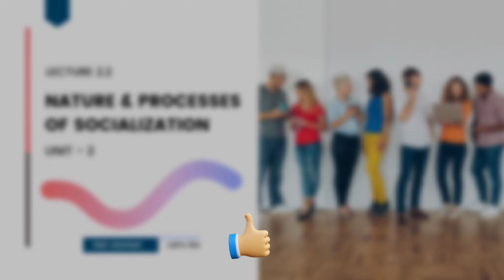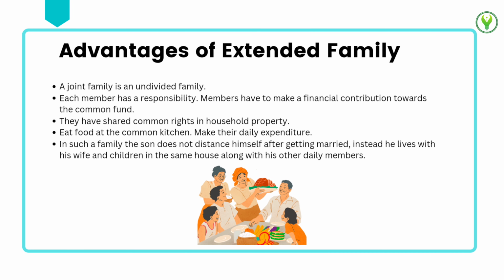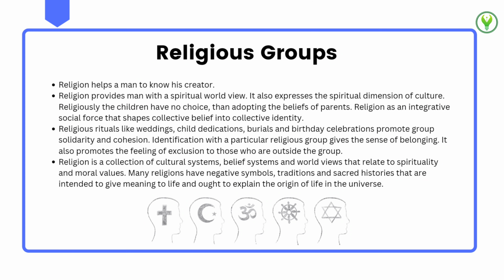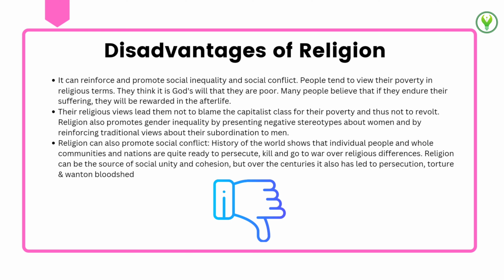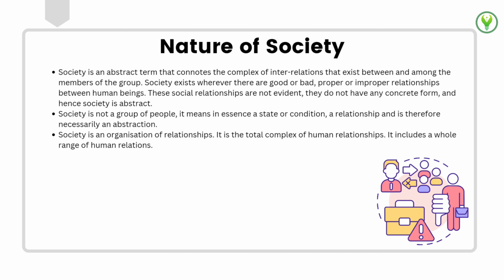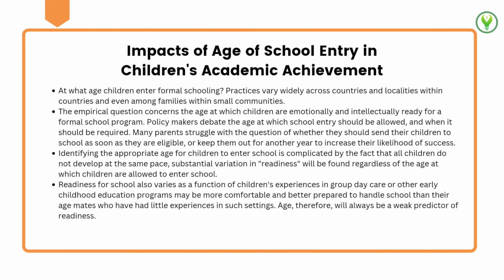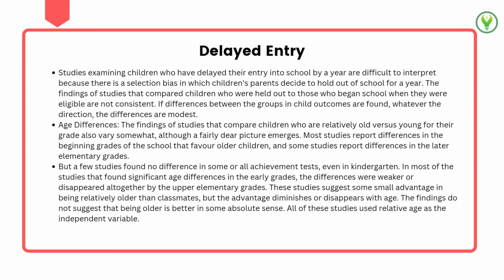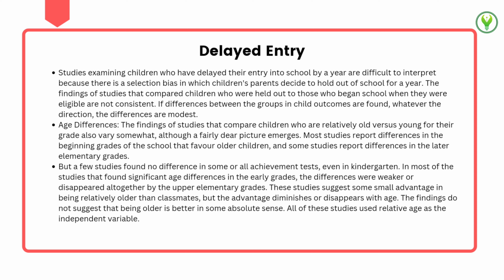Nature & Processes of Socialization | Unit-2 | Lecture 2.2 | B.Ed | @Study With AVAI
Hello Students !!

⏰️ Stamps

👉 00:00 Introduction
👉 00:24 Revision: Lecture 2.1
👉 00:31 Index
👉 00:39 Extended Family
👉 01:47 Structure of Extended Family
👉02:05 Advantages of Extended Family
👉 02:28 Disadvantages of Extended Family
👉 03:07 Impact of Extended Family on the Development of Child
👉 03:32 Religious Groups
👉 04:51 Types of Religious Groups
👉 05:38 Disadvantages of Religious Groups
👉 06:44 Mutual Dependence of Man and Society
👉 07:47 Nature of Society
👉 08:50 In Detail: Mutual Dependence of Man and Society
👉 09:53 Impacts of Age of School Entry in Children's Academic Achievements
👉 11:21 Delayed Entry

Best Regards

Team Study With AVAI.